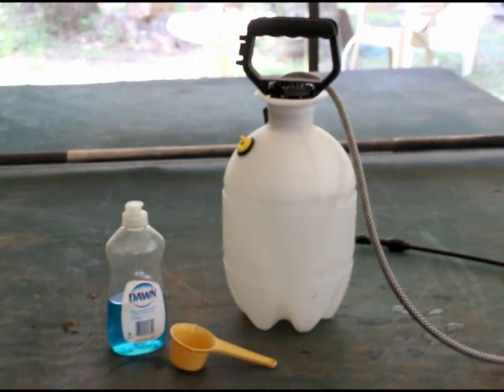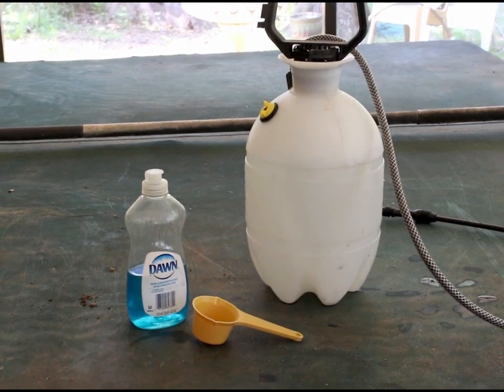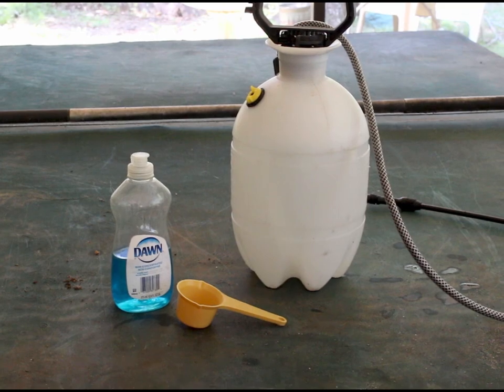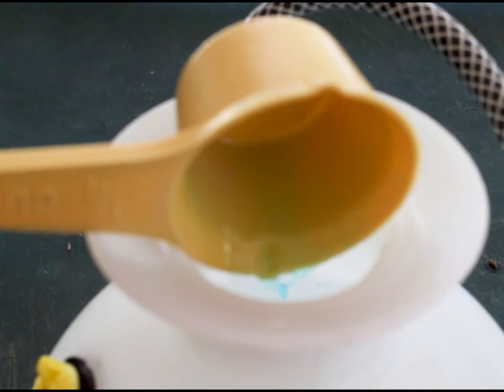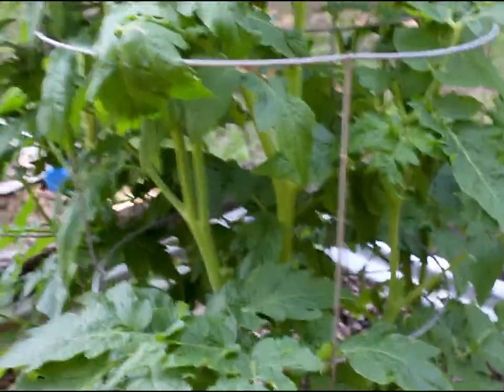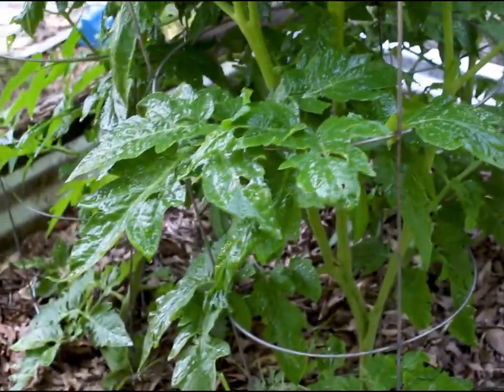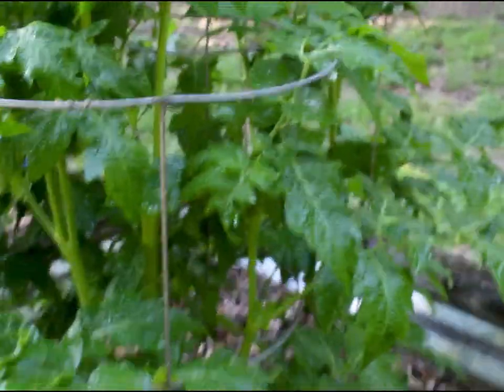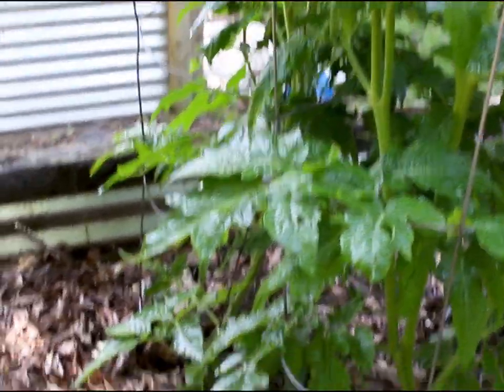How to make and use Plant Bug Spray (Environmentally Friendly)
How to make and use Plant Bug Spray (Environmentally Friendly). I have tried this on all the pests shown, including Japanese Beetles, And it works great! I have been using this in my garden for several years now. If it rains a lot, I reapply as needed. I don't use harsh chemicals in the garden.